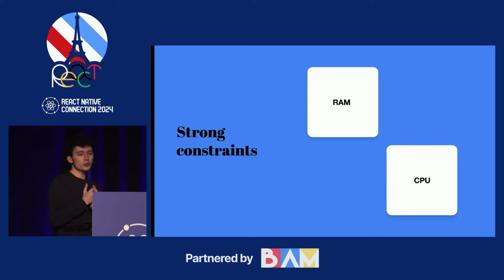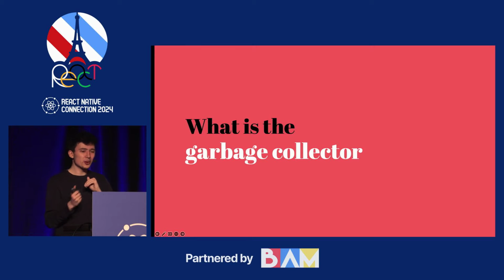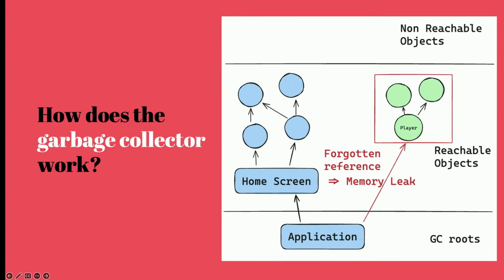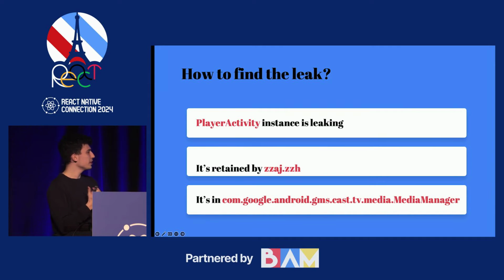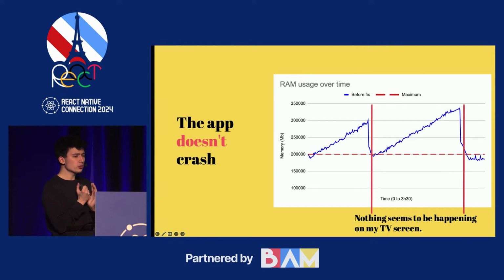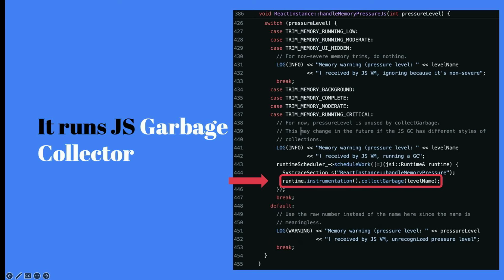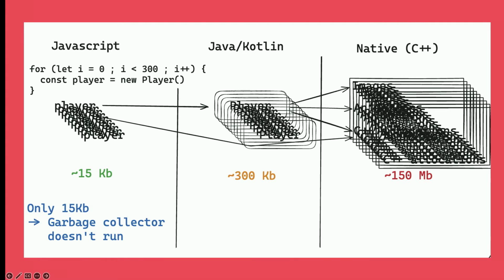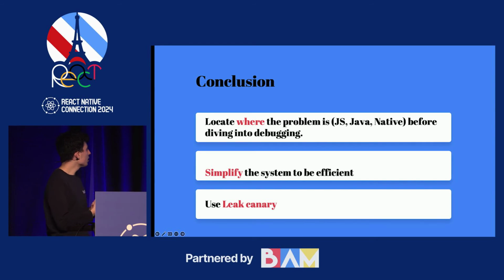React Native Connection 2024 - Maël Giret - Enhancing Memory Performance in Android TV Applications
Filmed at React Native Connection on April 2024. Find more talks of our conferences and meetups

In this talk, I’ll share our journey of developing a streaming video app for Android TV used by millions of users, where we faced a stringent challenge: keeping RAM usage under 200MB. Was RN up to the task? Spoiler alert: it was! Let me take you though our journey of debugging & optimizing memory usage, which even involved delving into the workings of Hermes’ garbage collector. It has been one of the most challenging tasks I’ve encountered. You will gain a clearer comprehension of memory management in React Native, armed with knowledge to tackle similar challenges in your projects and enhance your app’s performance.